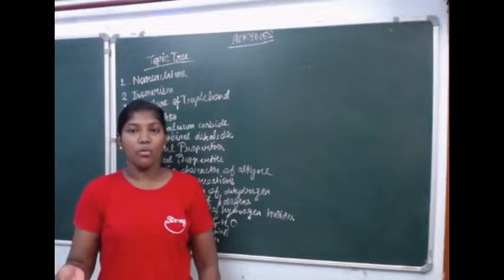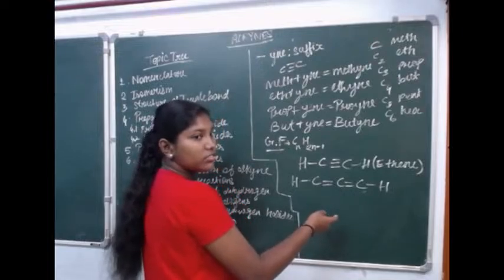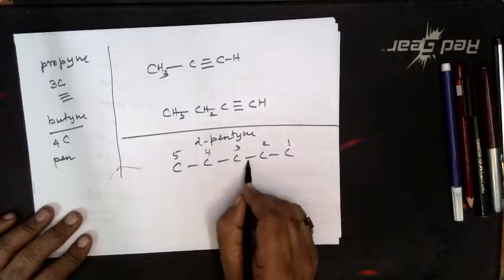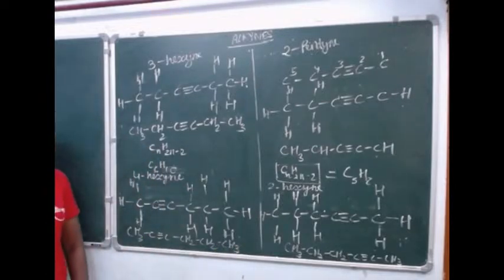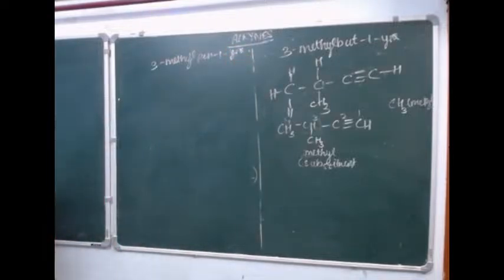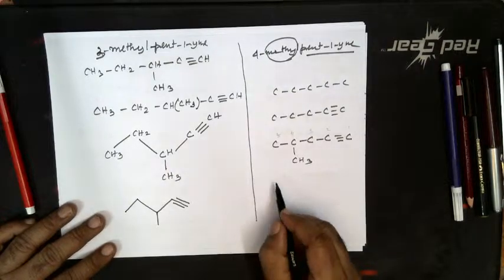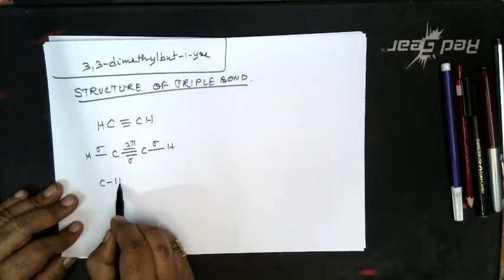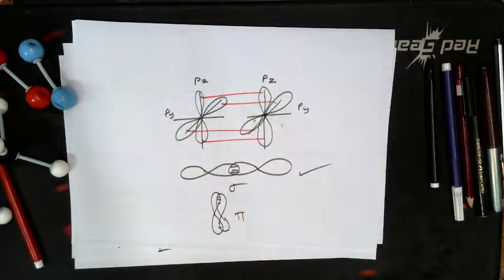Saitech Coaching Classes - Alkynes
Saitech Coaching Classes - Real Numbers - Class 10 Maths